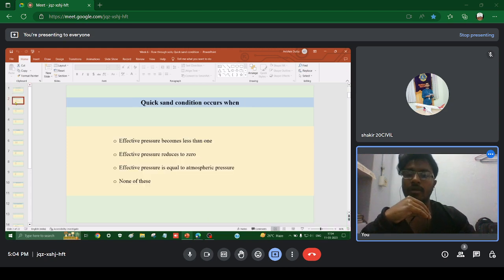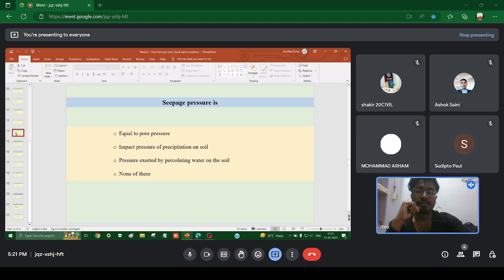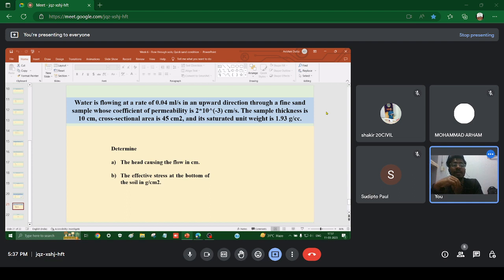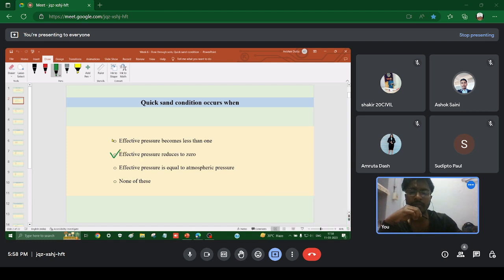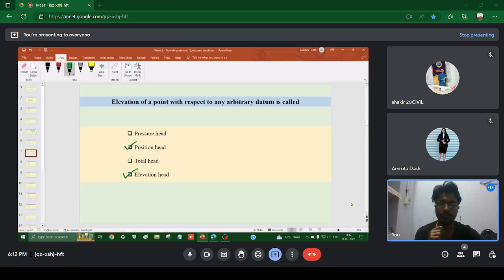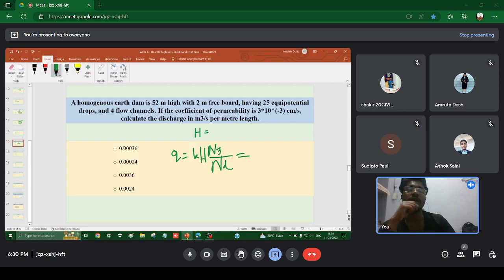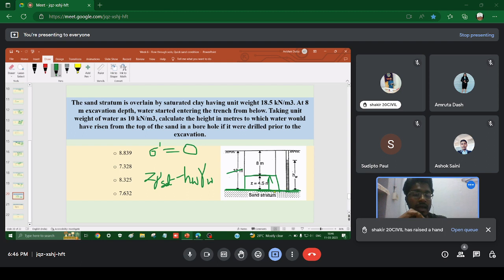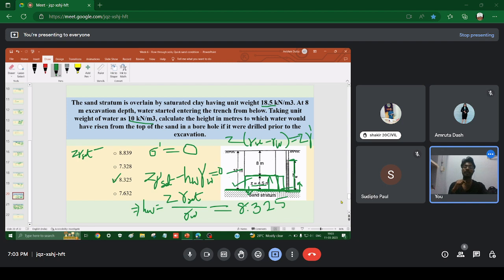Week 6 - Flow through soils, Quick sand condition